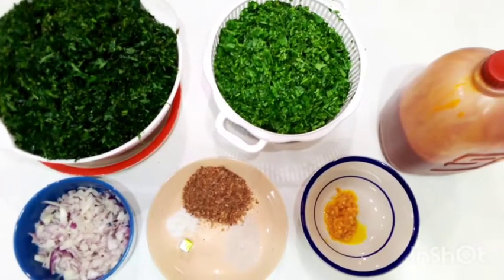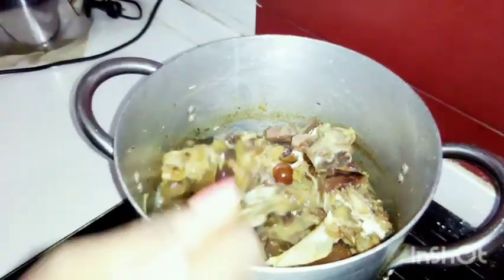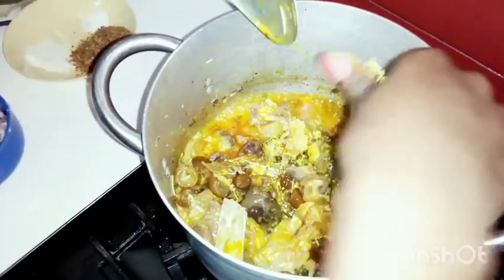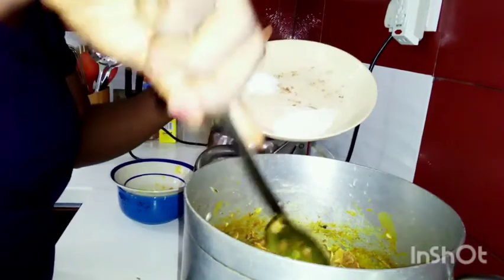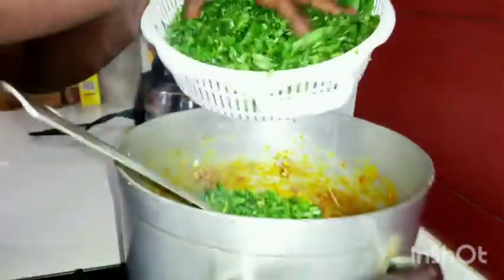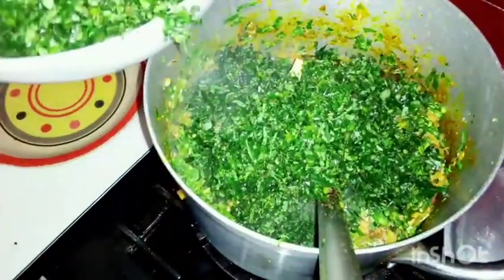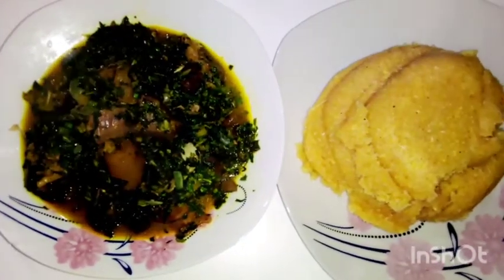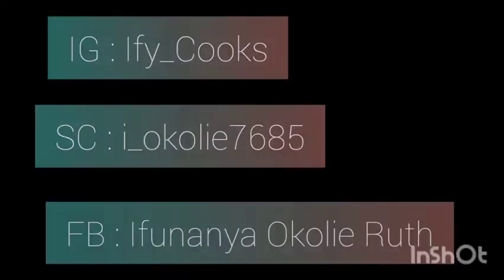How to make vegetable soup. Vegetablesoup Nigerianvegetablesoup vegetablesoup#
Vegetable soup is one of the easiest Nigerian soups you can make. Vegetable soup is full of nutrition and also very delicious. Go ahead and try this vegetable soup recipe, you will love it.

If you have not subscribed to my Channel please please and please do well to subscribe now, Now is the the time to subscribe 🥰💞, so you can receive notification when ever I upload a new video 🍲

Stay Safe and
Stay blessed ❣️❣️